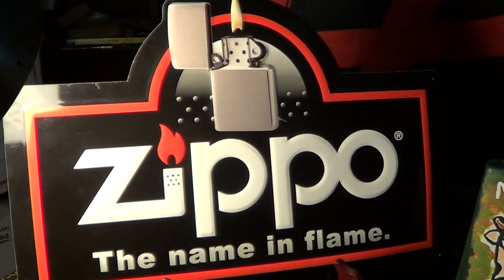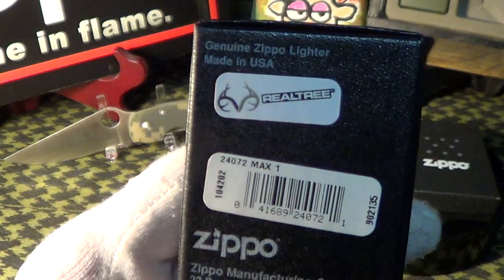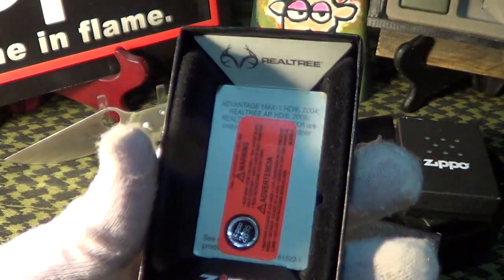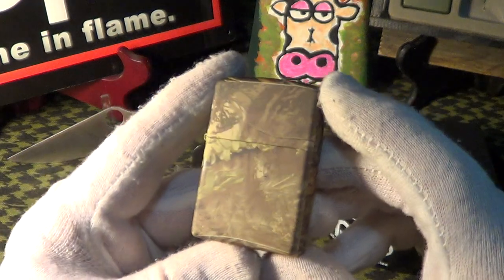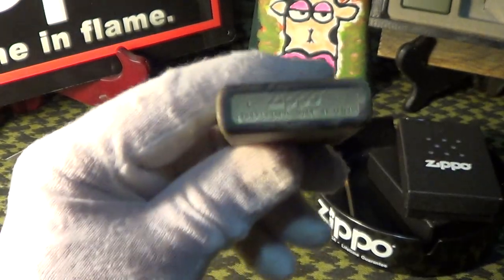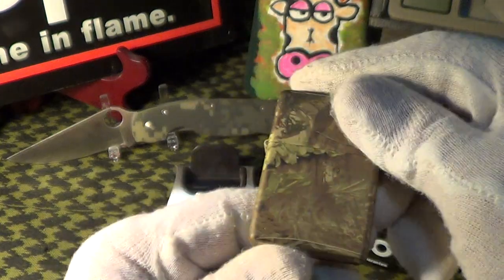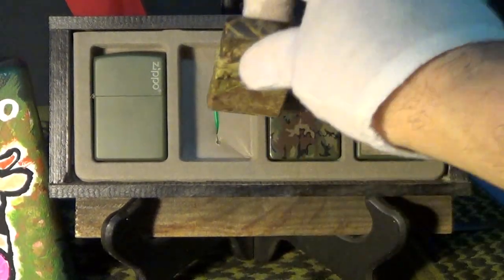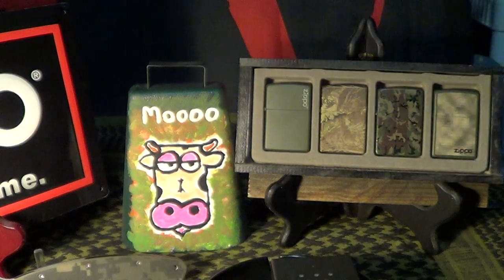Zippo, Realtree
A nice brass Zippo with Realtree MAX 1 camo.